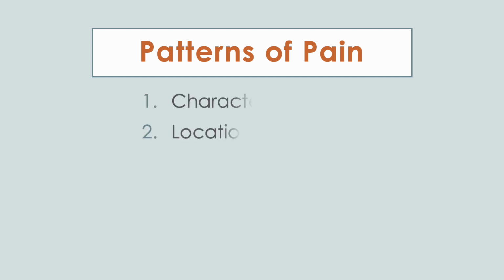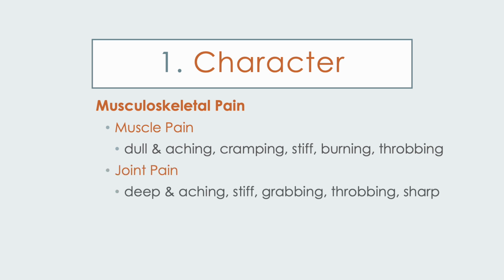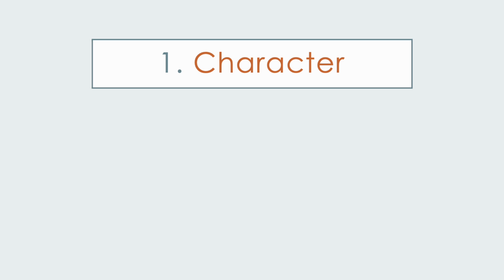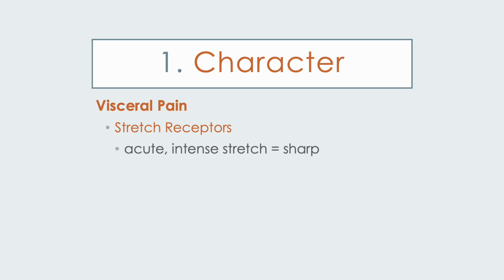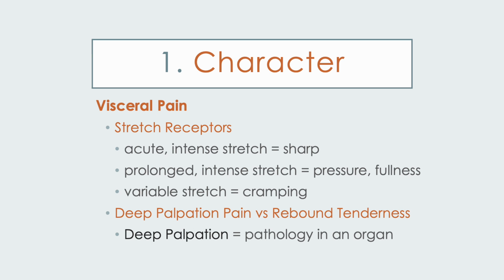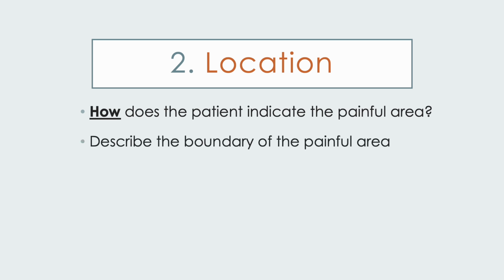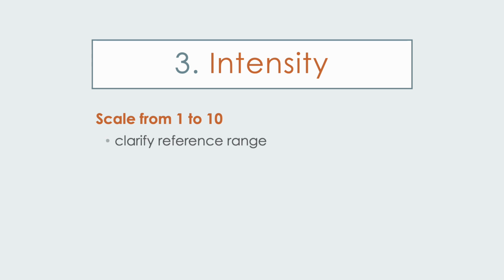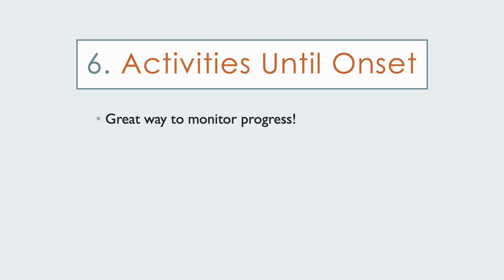Patterns of Pain, Clinical Skills Series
Understanding patterns of pain is not only an important clinic skill for trained professionals, but it is also important for patients to understand the critical role of exploring, then accurately describing their patterns of pain for an appropriate assessment of their presenting complaint.

This video is part of the Clinical Skills series.